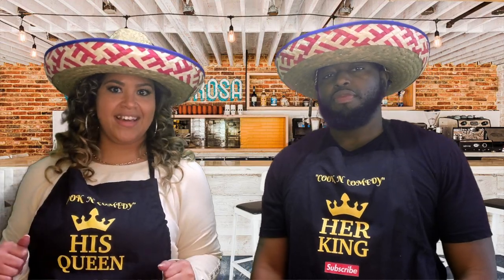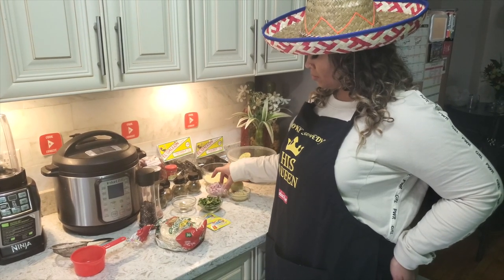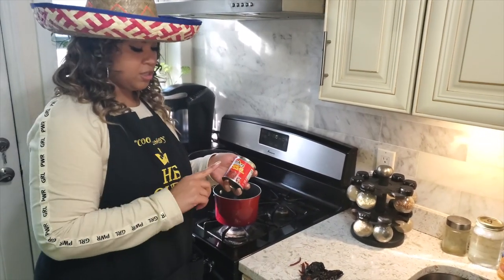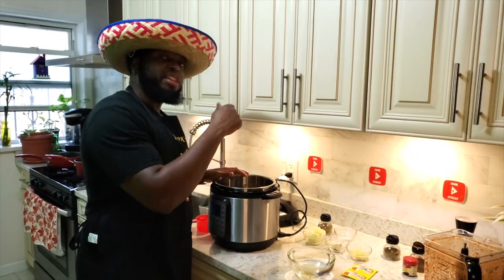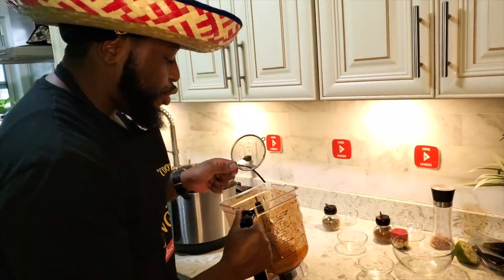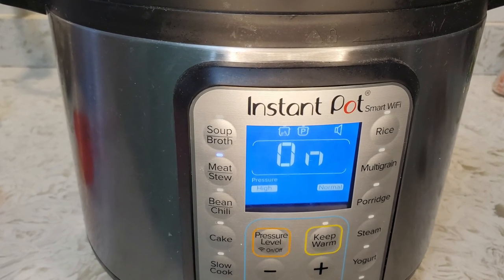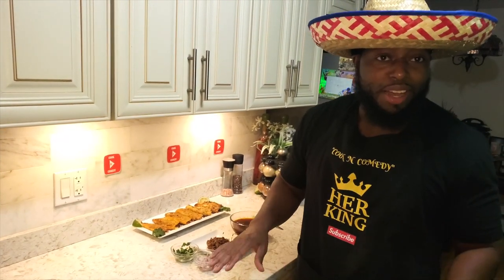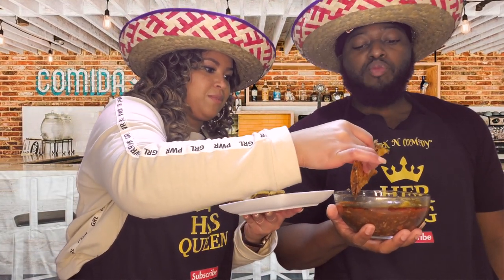Best Authentic Beef Birria Quesa Tacos | Birria Consome | Step by Step Recipe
Today we teach you the easiest step by step Authentic recipe to the popular Birria taco  and Consome of Mexico.